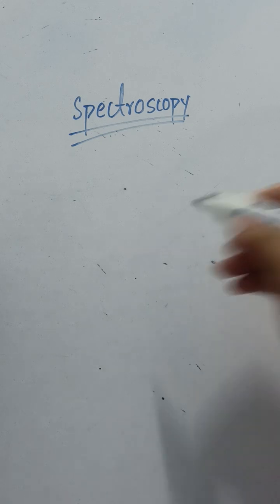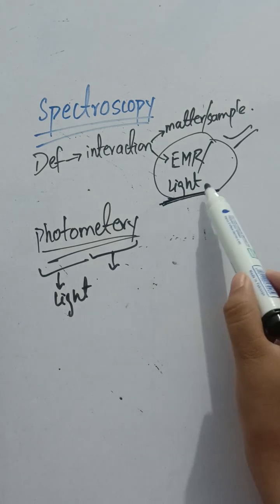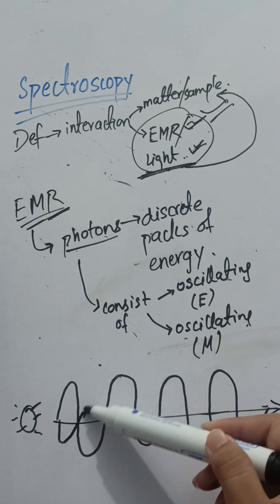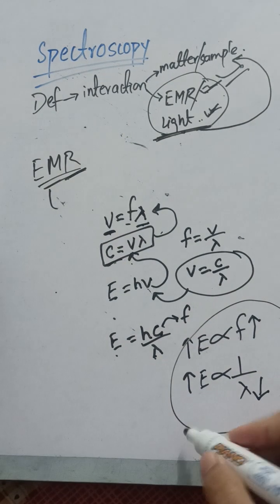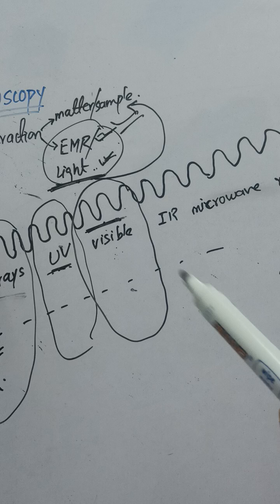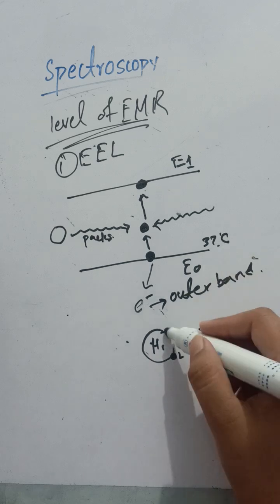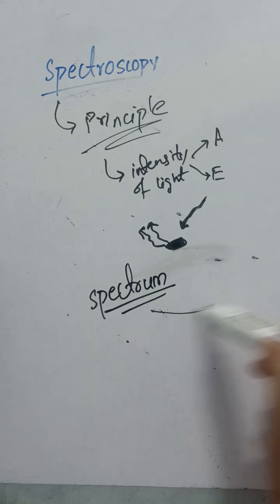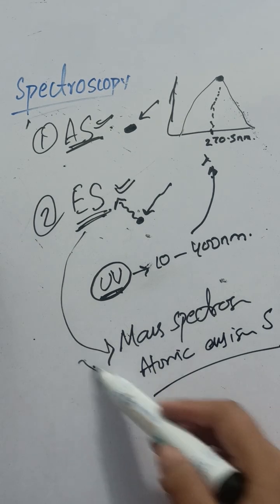Introduction to Spectroscopy, principle, Spectrophotometer, Electromagnetic radiation EMR